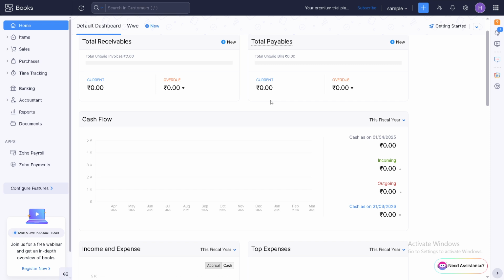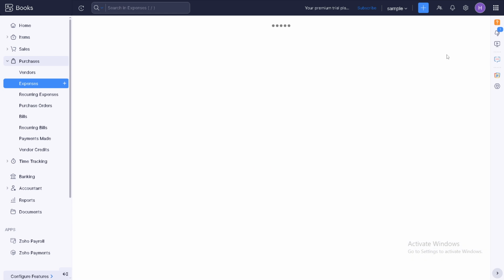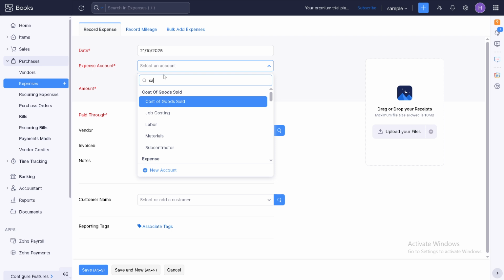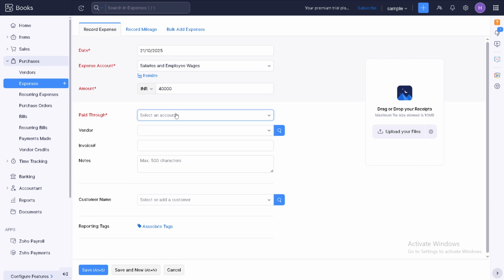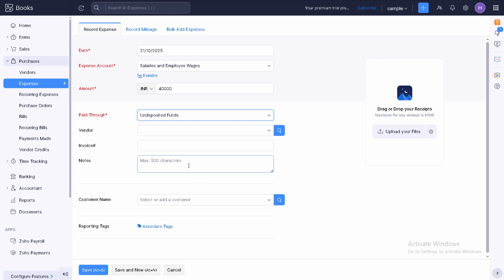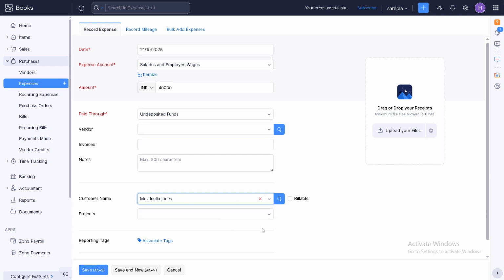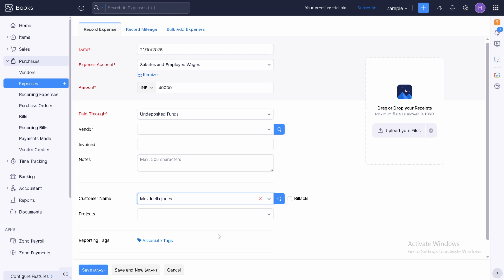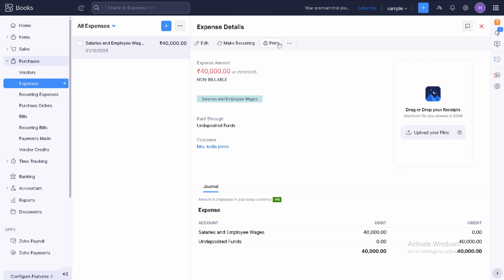How to Add Salary in Zoho Books (Step By Step)